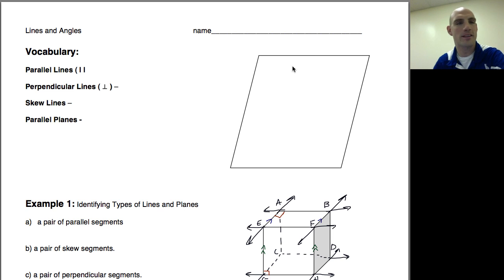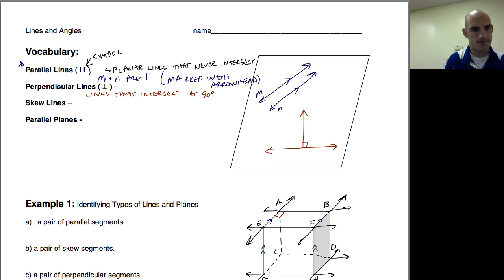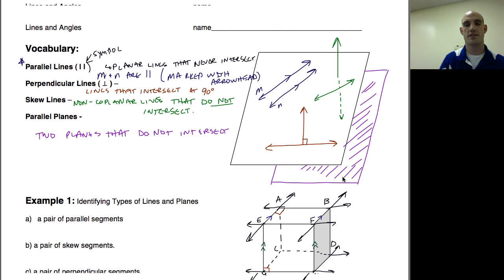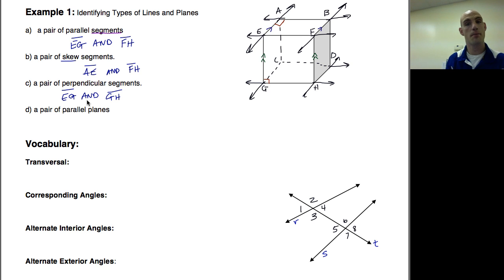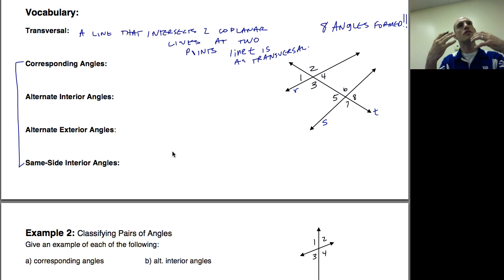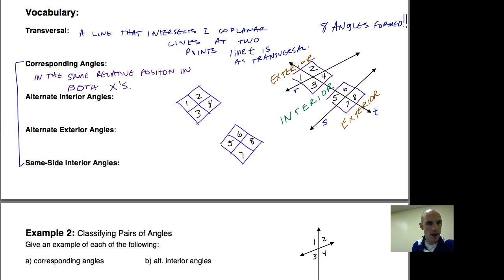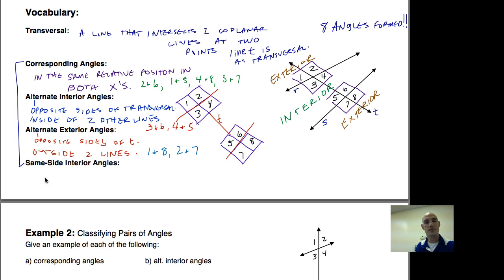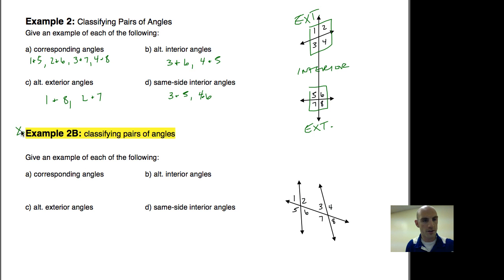Lines and Angles.mp4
In this video, I will show you the basic relationships that exist in angle pairs that are formed by transversals.